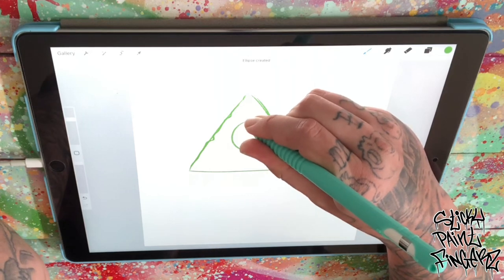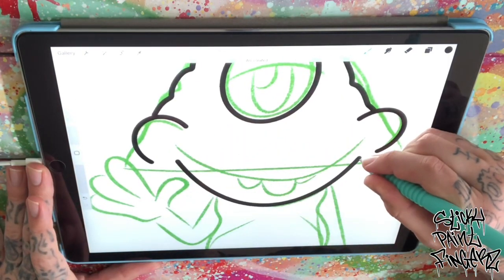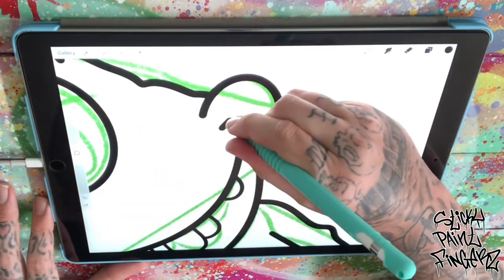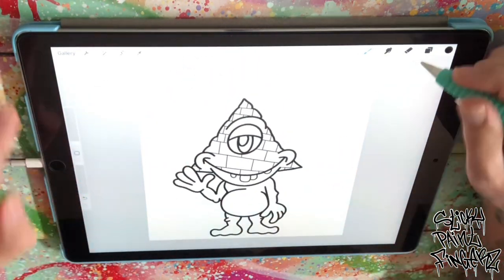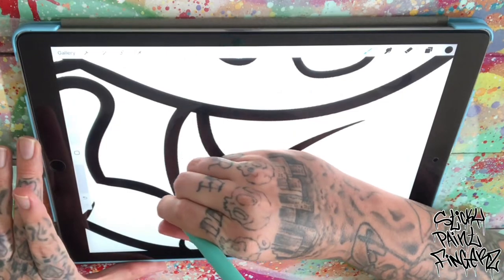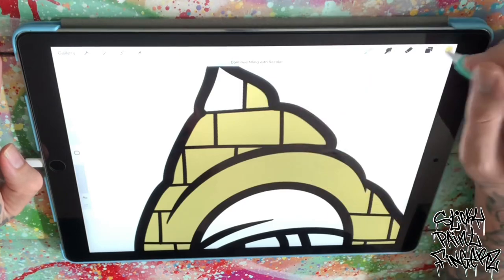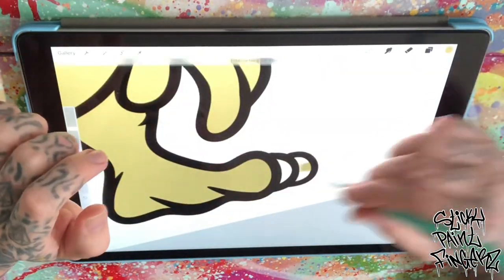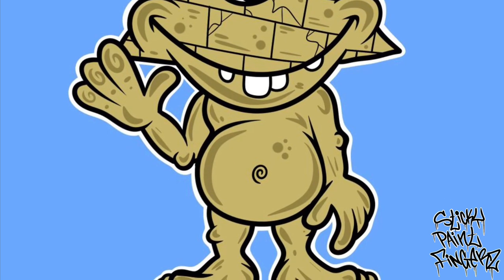Freehand Draw A Character Using First Shape That Comes To Mind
Freehand drawing base off the first shape that comes to your mind, hmmmm? Try it out! Would love to see what you create! You’re here anyways all you gotta do is look down… why not right?